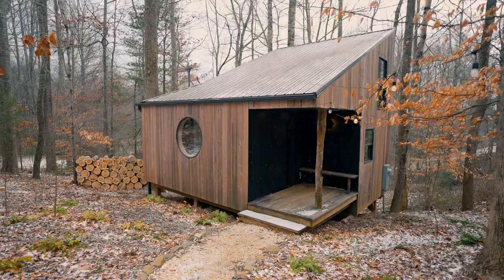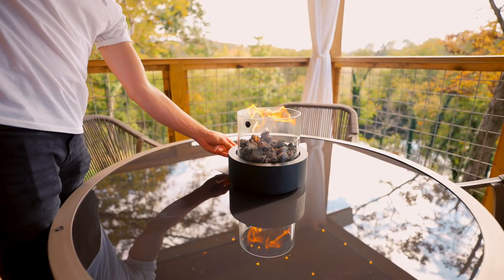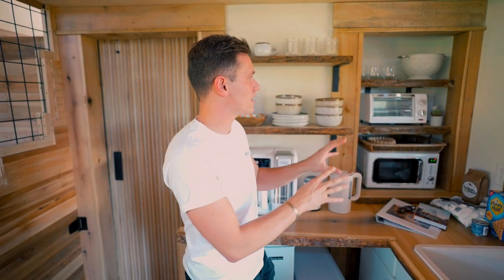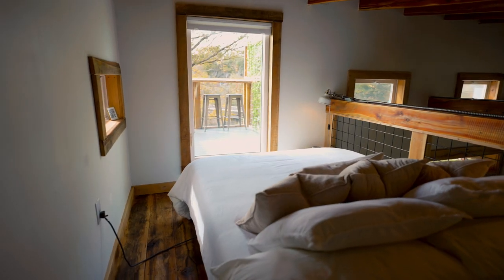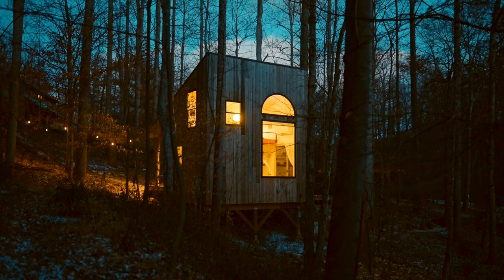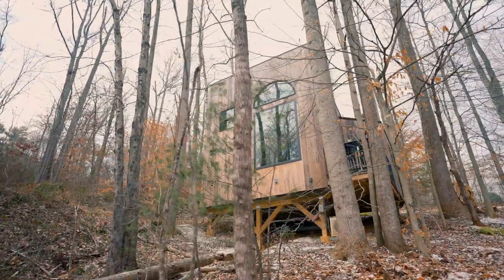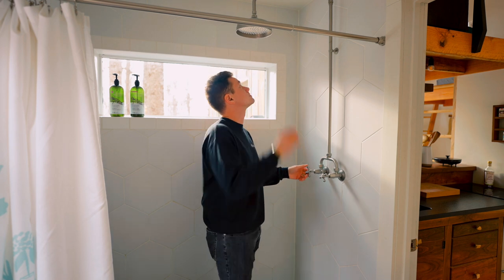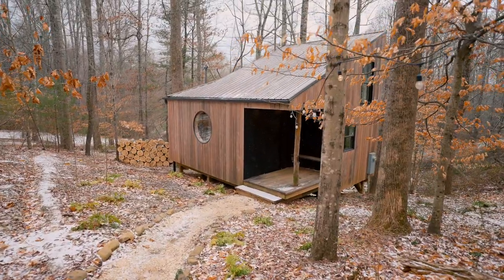Tiny BNB: Tiny Cozy Cabins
Levi gets back to nature, visiting two of his favorite tiny cabins in the woods. First stop, the Little River Tiny House, a hand-built tiny home awash in natural wood with high ceilings and zigzag stairs that lead to an overlooking loft and private rooftop deck. Next, Levi heads to The Nook, a restful respite with playful amenities including a pull-out coffee table, a living room swing, plus multiple ladders and lofts.